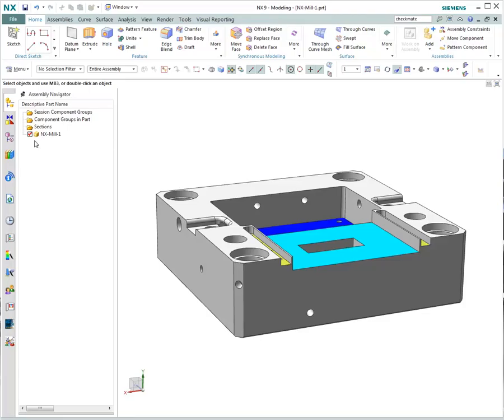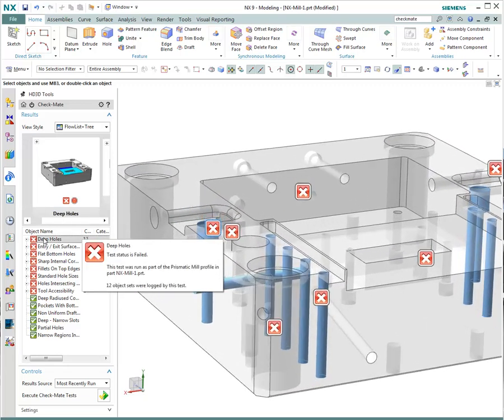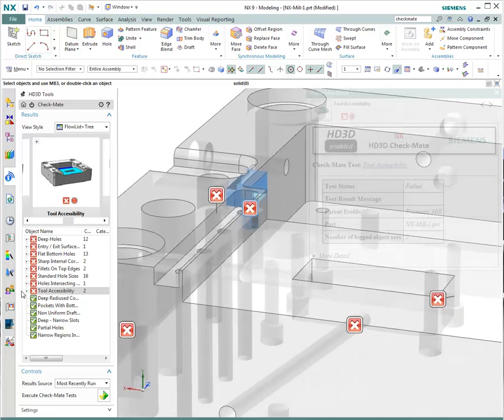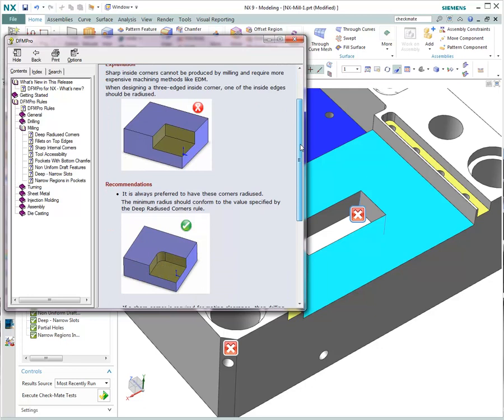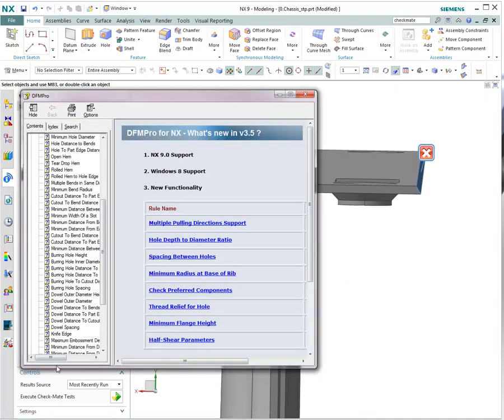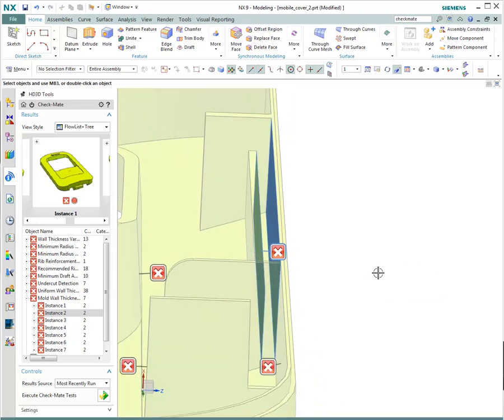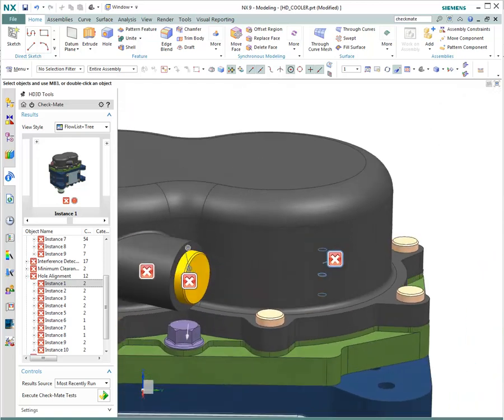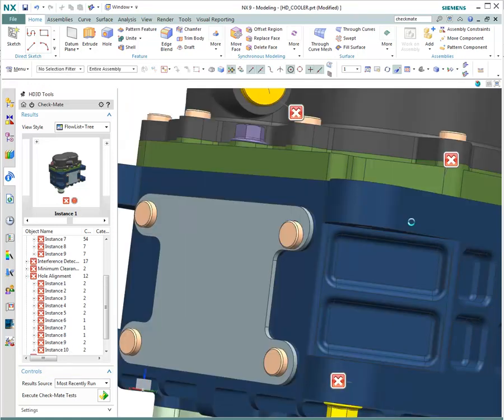NX & DFMPro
DFMPro analýza řeší design výrobku z pohledu vyrobitelnosti a nákladů na výrobu. Nemusí se jednat jen o konečný produkt např. plastový výlisek, ale také o jednotlivé díly sestavy (např. díly ve formě, jednotlivé komponenty stroje apod.) Zhodnocení vyrobitelnosti má významný dopad na cenu výrobku. Konstrukční změny, které je potřeba provézt po uvolnění do výroby nebo dokonce při montáži, jsou mnohem dražší než ty, které se podchytí přímo při konstrukci.